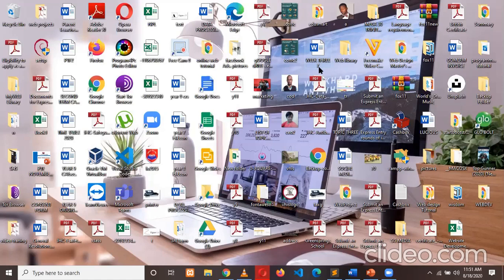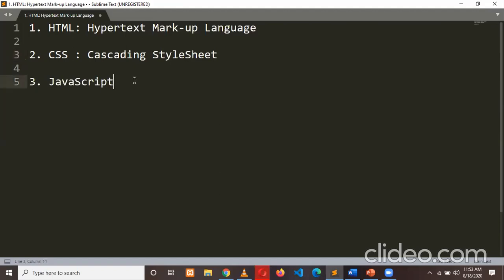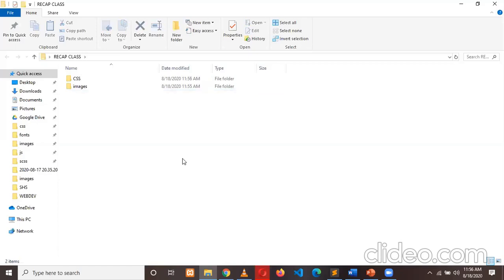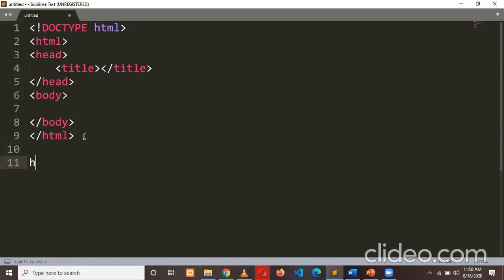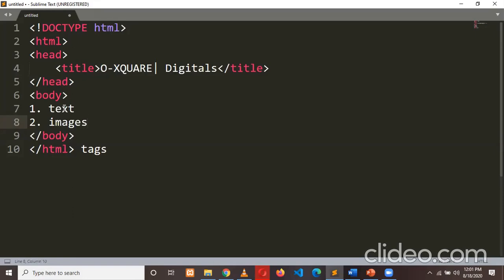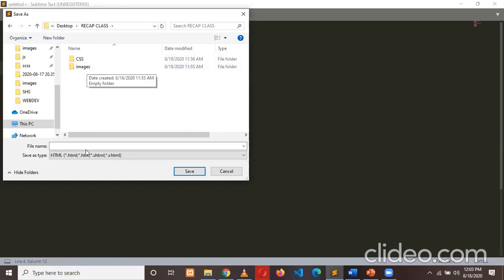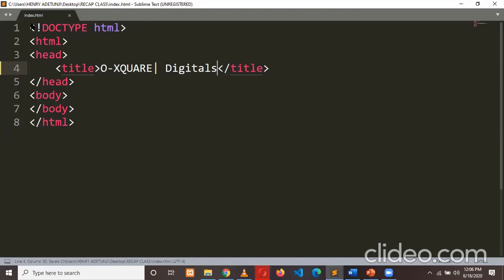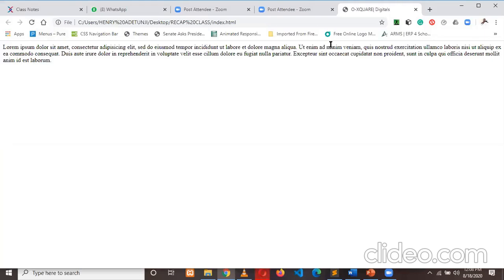WEB DEVELOPMENT TRAINING